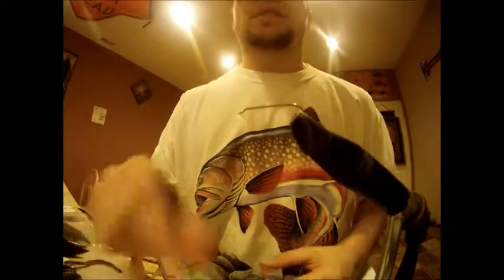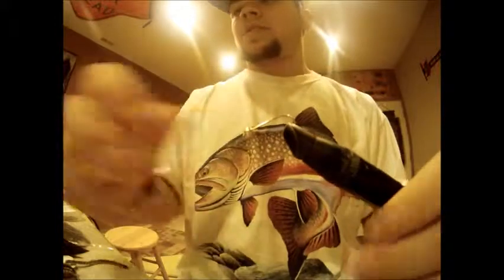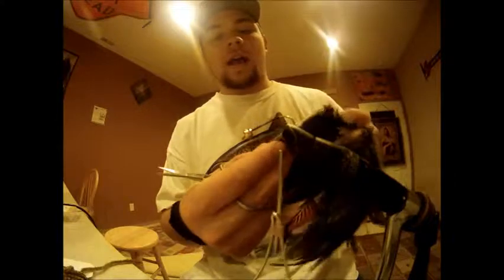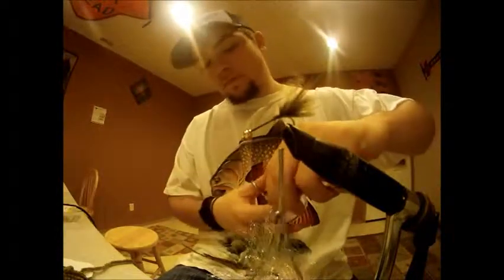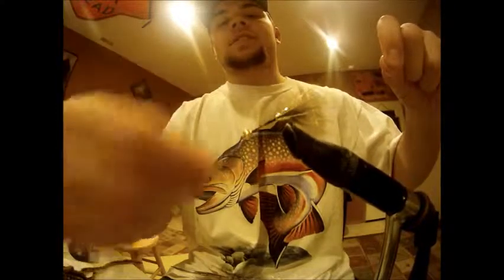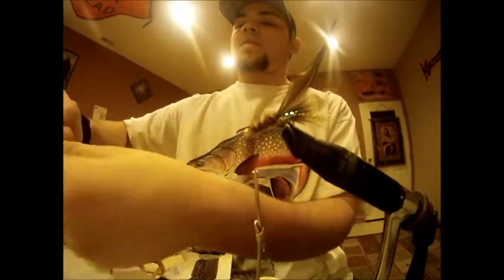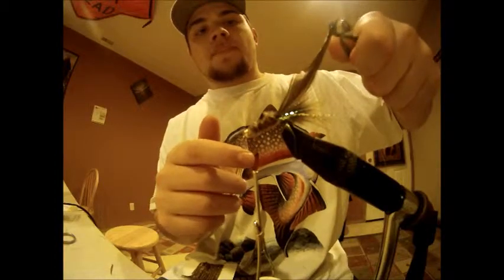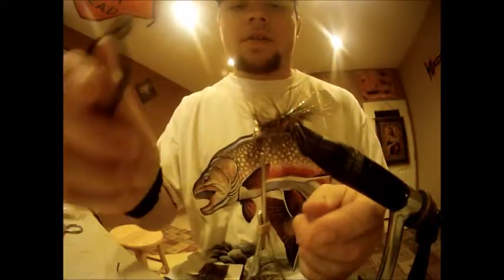Fishing movie final 1